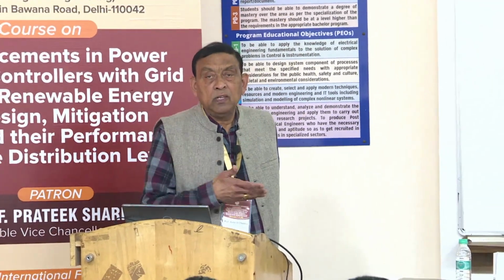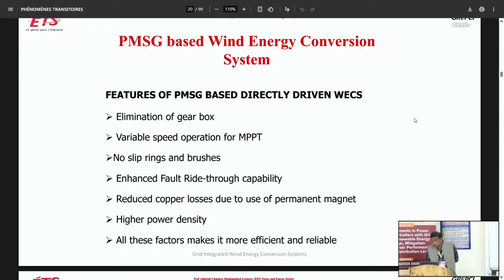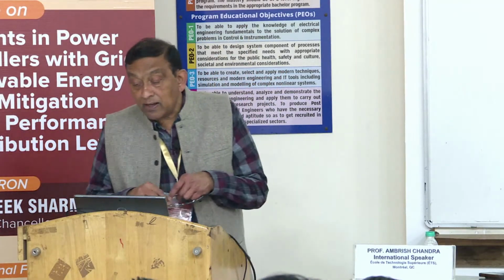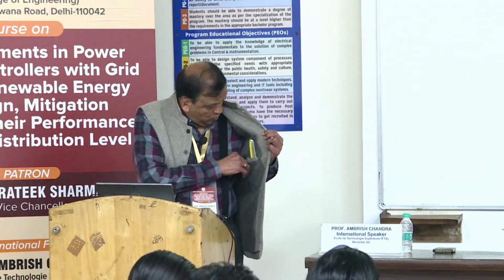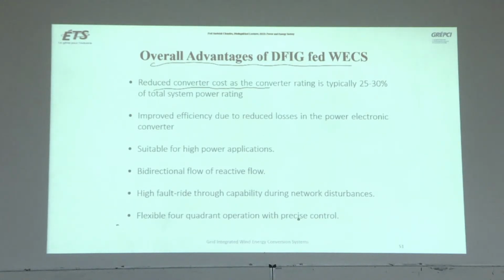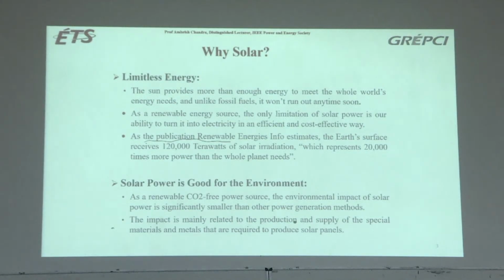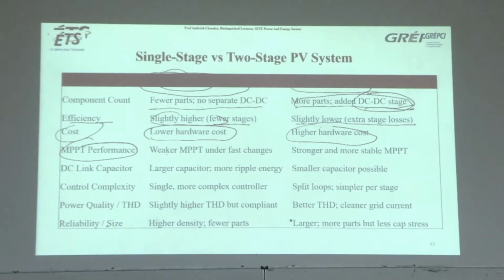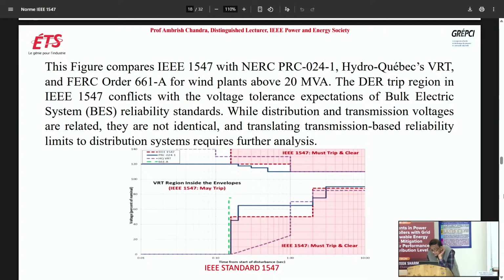Delhi Technological University, GIAN Course Organized By Department Of Electrical Engineering Day 4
Recent Advancements in Power Quality Based Controllers with Grid Integration of Renewable Energy Sources: Design, Mitigation Techniques and their Performance Analysis at the Distribution Level